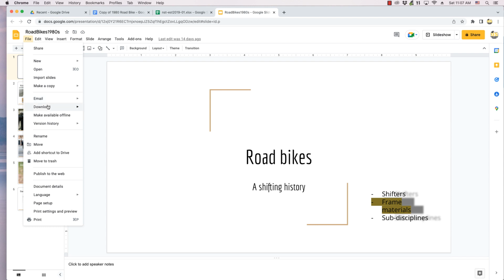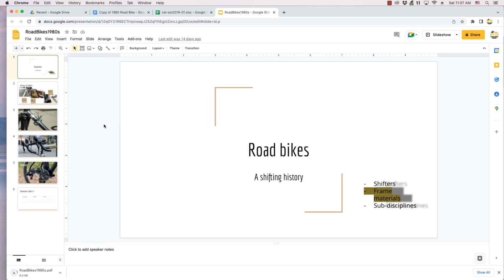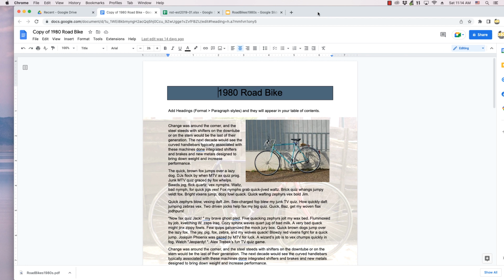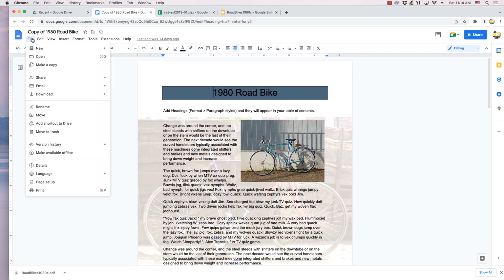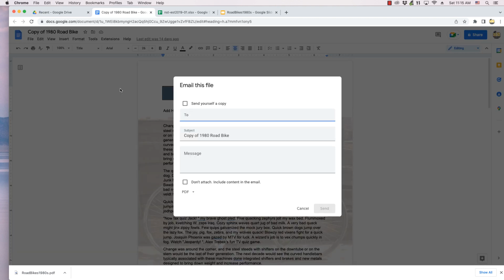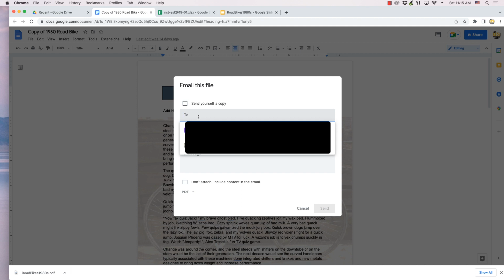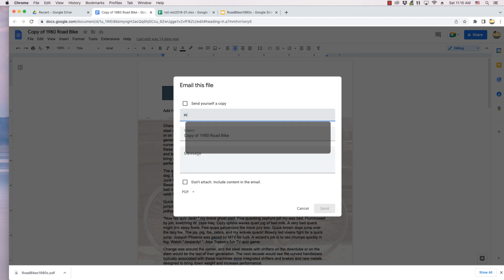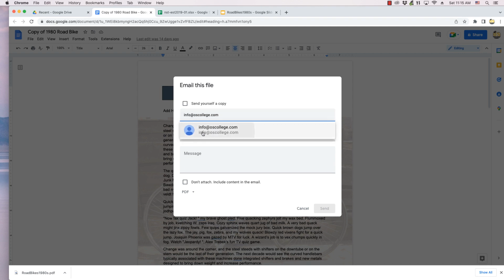Google office: Export document as PDF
The video, from OS-College, shows how to download an open document as  a PDF and how to email it as a PDF. This can be performed in Google Docs, Google Sheets, and Google Slides. Downloading and Emailing can be performed through the File menu.